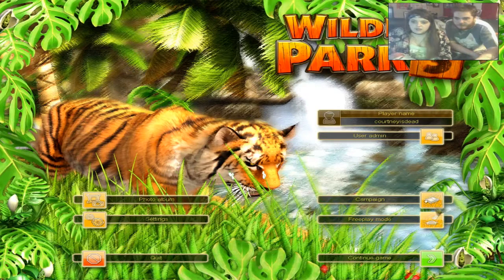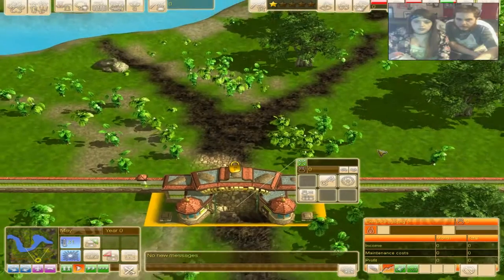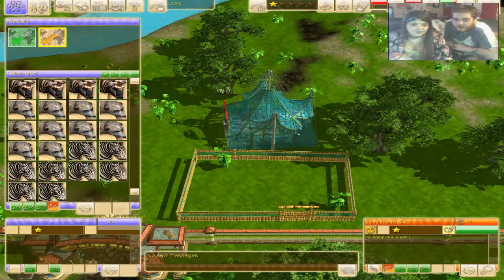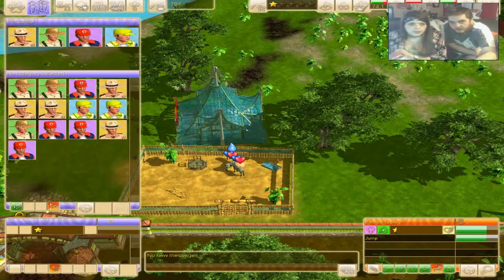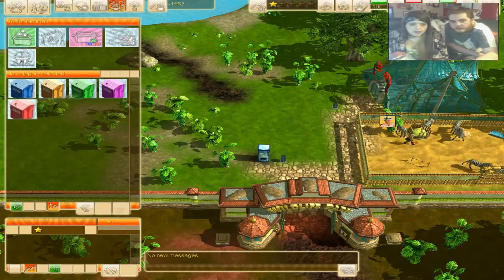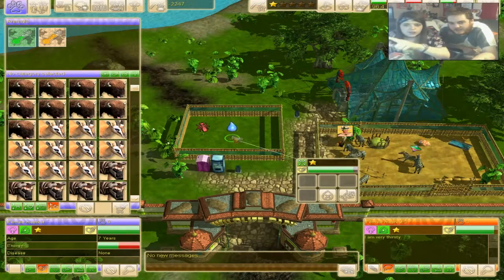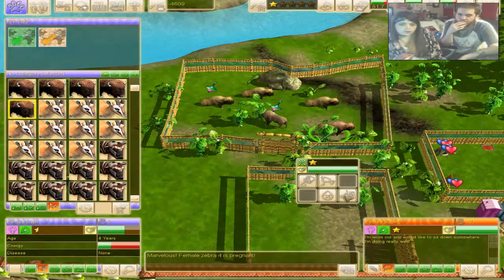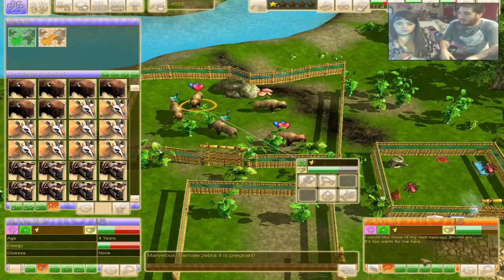Wild Life Park 3: Worth A Play? With HippieThug GAMING.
Hey Hippie Fam! Just thought we would try out "Wild Life Park 3" that was on steam for a steal at $99.99... I mean $9.99. It really was a neat little game but watch the review and let us know what you think in the comment section down below!